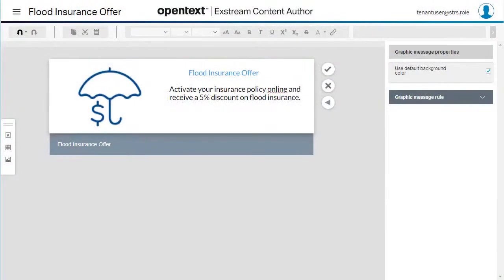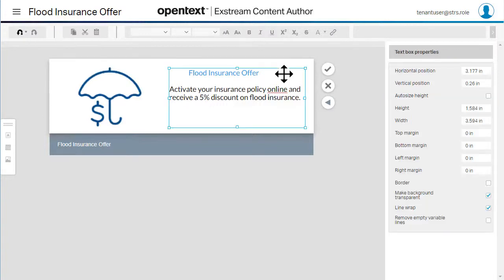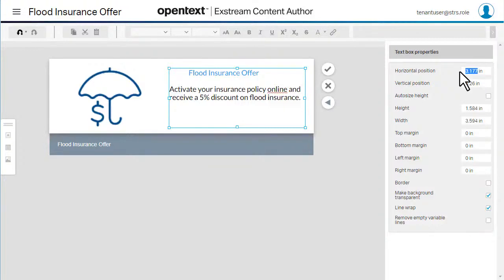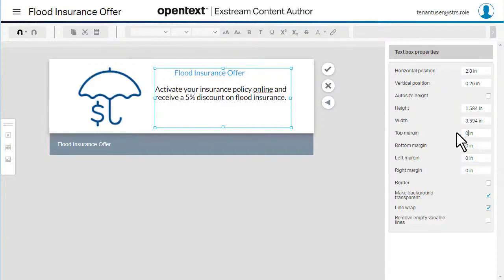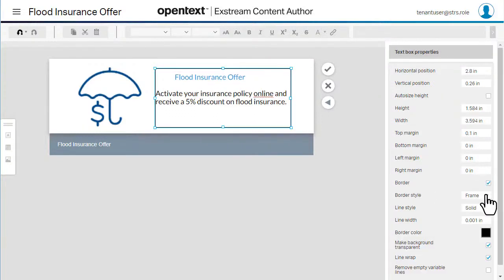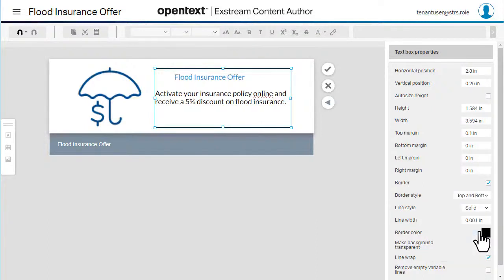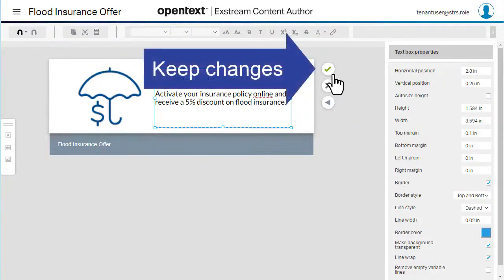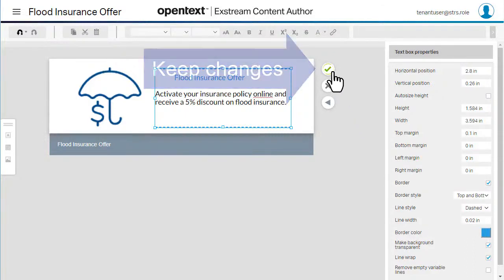How to format content with properties in Content Author | OpenText Exstream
Find out how to use the Properties pane to format content in Content Author.
To find out more about OpenText Exstream 16.4 Content Author, watch the other videos in this series

This video was created using the default UI of Content Author 16.4. What you see in this video might not reflect what you see in your version or customized interface.